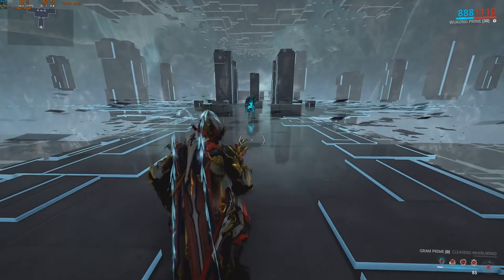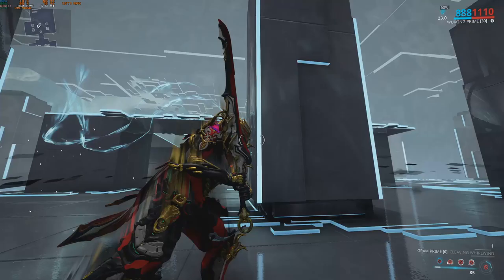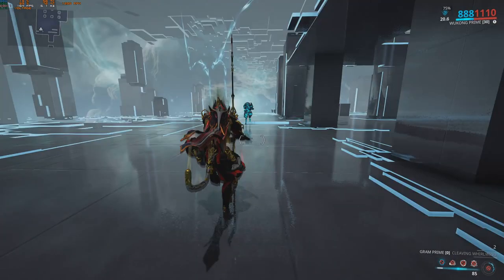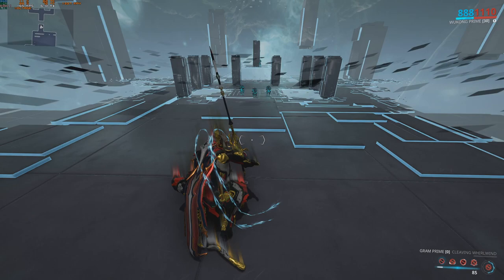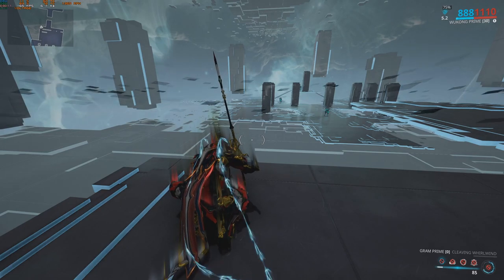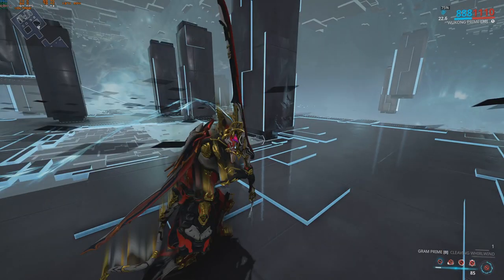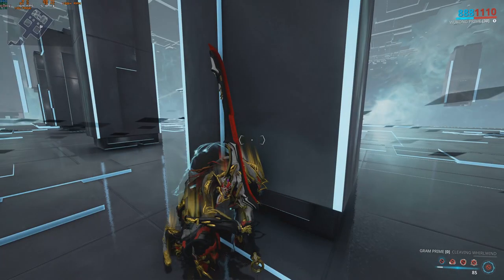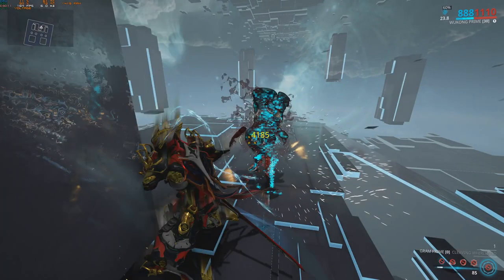Warframe - MR9 stealth test guide with voiceover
Any frame
Any weapon
Practice first, and once you can do it first time without messing up, go for the actual test. Good luck.